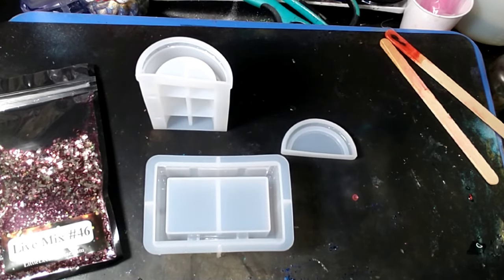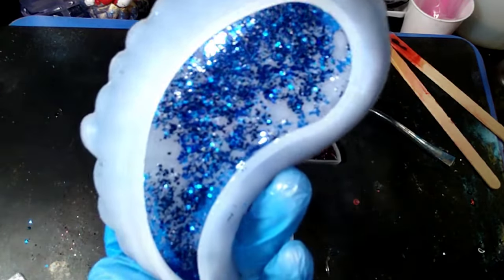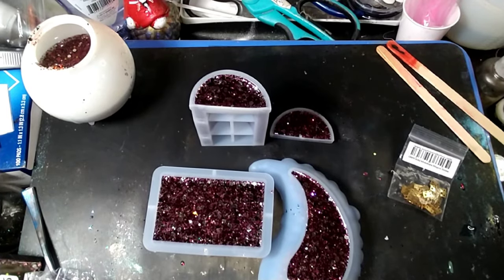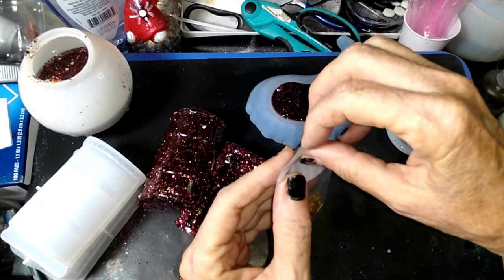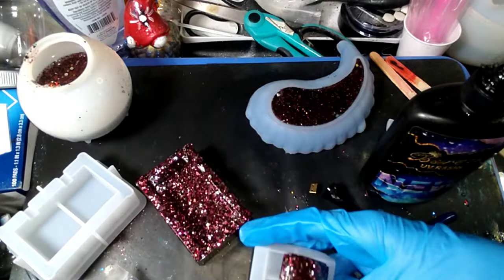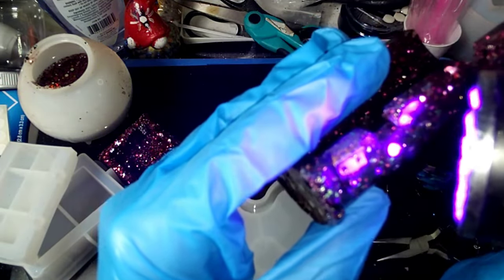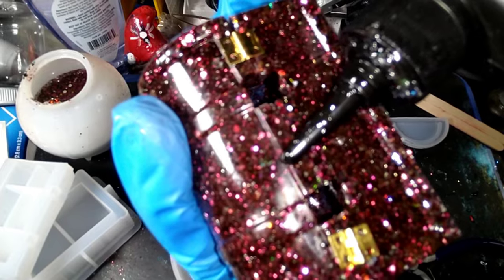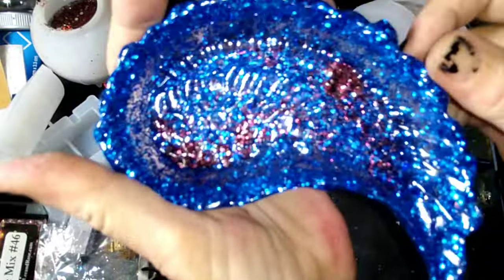The dreaded treasure chest mold part 1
making the treasure chest  using glitter but can't find my hinges, so part two coming where we finish it

Marvelousartz-20

Resiners code

MARVASCHOONOVER

For 10%

Marva Schoonover

1061 NE 63 CT

Ft Lauderdale Florida

33334